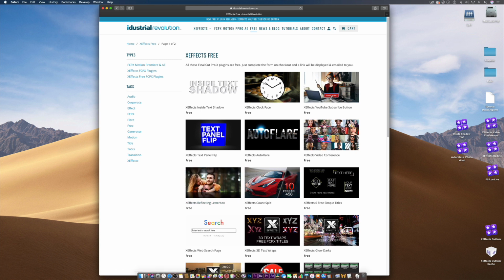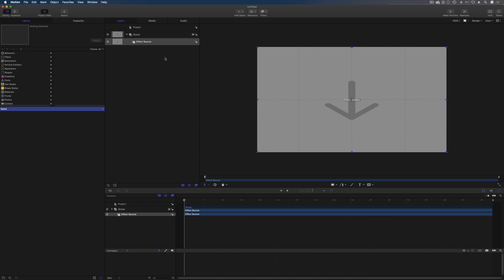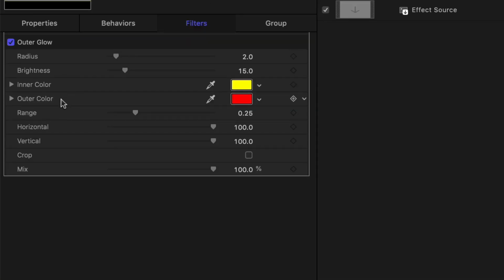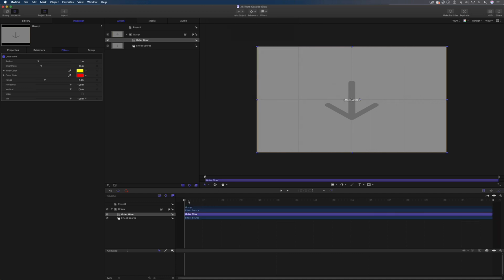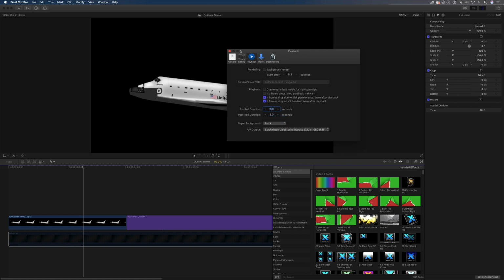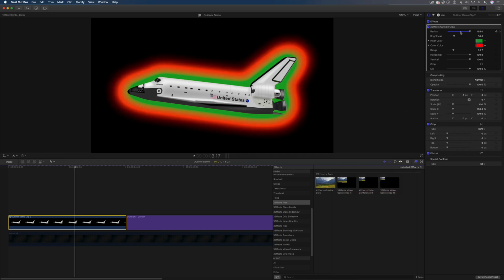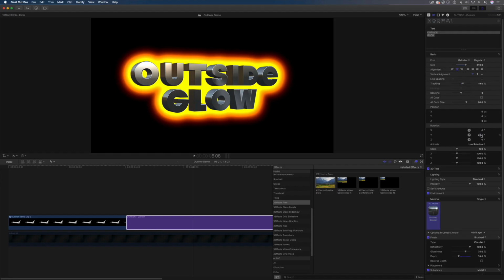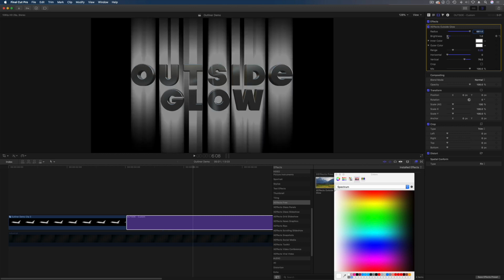Free XEffects Outside Glow Plugin for Final Cut Pro X (Watch Me Work 👀) FCPX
XEffects Outside Glow is a free effect plugin for Final Cut Pro X that adds a glow around an irregular object. Great for text as well! There are adjustments for size, brightness, colours and horizontal and vertical spreads.

0:00 Hello & Plugin in action!  🎬
1:10 Link to All Free FCPX plugins
1:30 And then we found something in Motion…
1:46 Opening Motion to build the plugin
2:19 Why we don’t make a clone layer this time
2:42 Artefacts from a clone layer
3:14 How do you build a glow?
3:25 What have we found here?
3:46 A look at the glow controls
4:06 Why didn’t Apple make this an effect in FCPX?
4:31 Save it so it will appear in FCPX
5:27 Let’s open up Final Cut Pro X
5:58 *SUPERTIP*  Make the viewer transparent 👍
6:30 XEffects Video Conference
7:29 That is one super-smooth glow!
7:53 Does the glow work on text?
8:51 Horizontal and vertical glows
10:06 Is this cheating? 🤷🏻‍♂️
10:25 Download now!

***Installation***

These effects will only work with Final Cut Pro X 10.4.8 or higher

1) Unzip the downloaded package

2) Move the XEffects Free titles folder to:

    Movies / Motion Templates / Effects

3) Restart Final Cut Pro X

4) Find XEffects Free in the Effects Browser